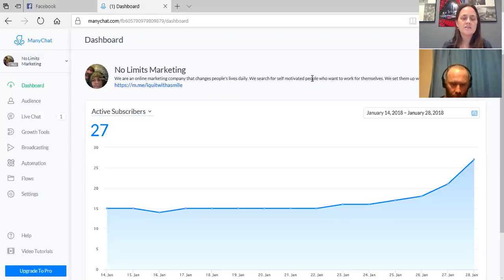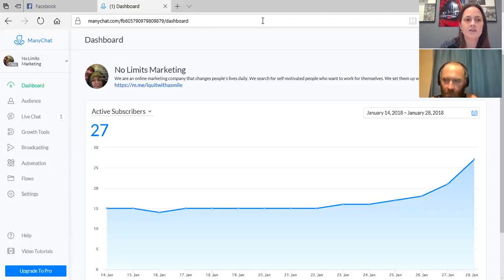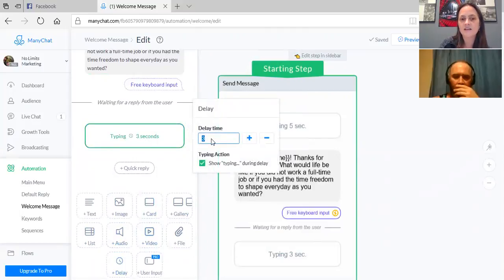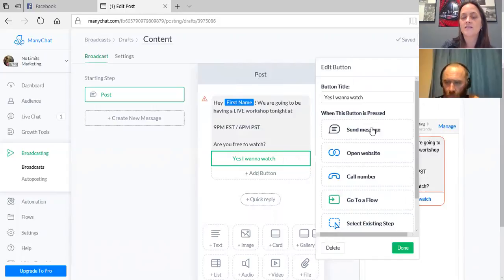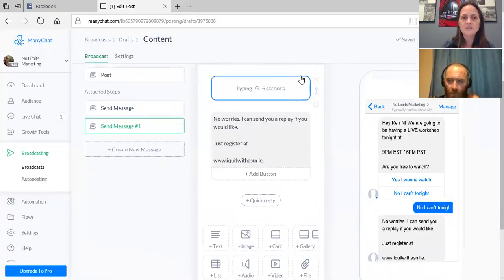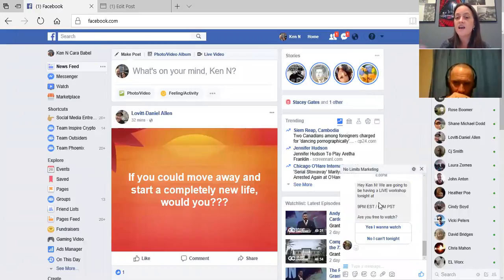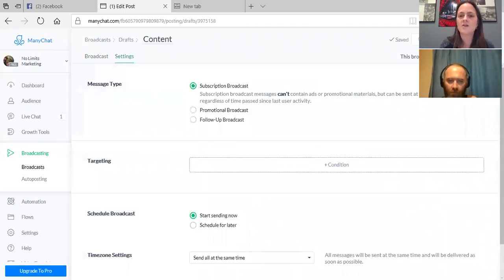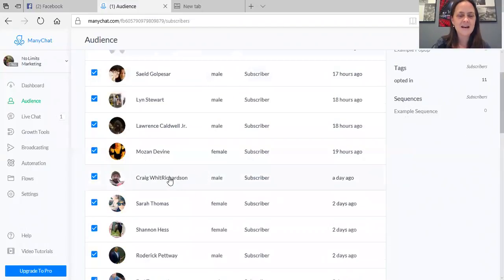ManyChat Training - Getting Subscribers & Running a Broadcast